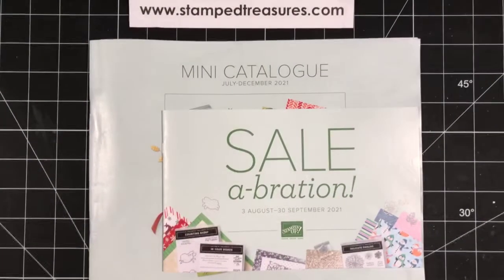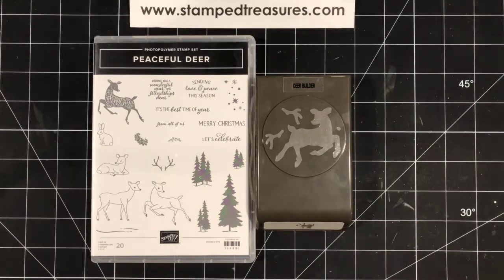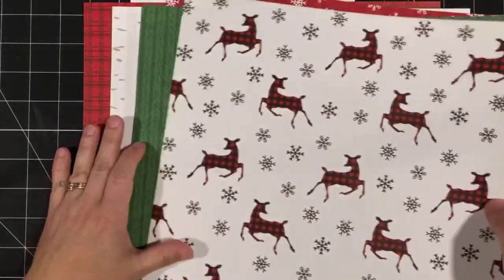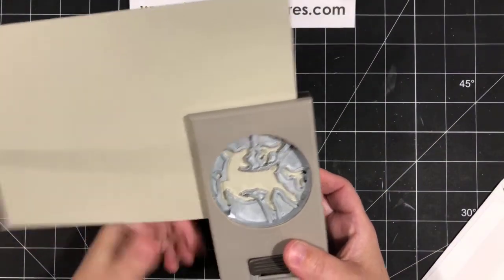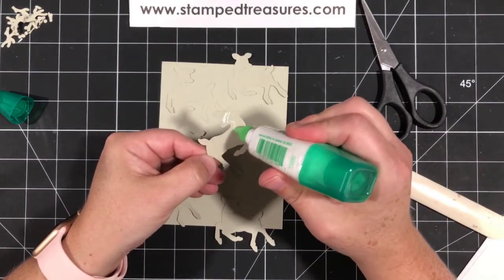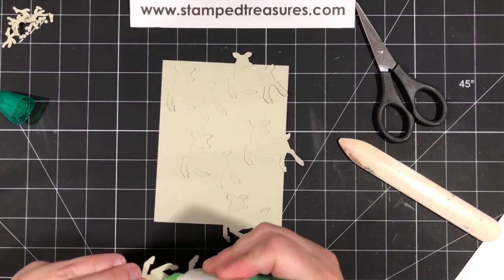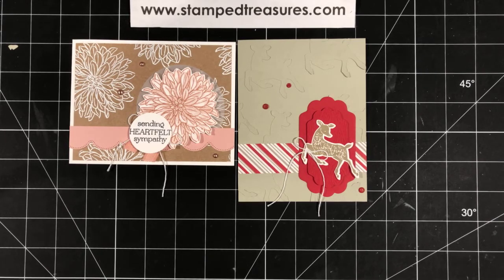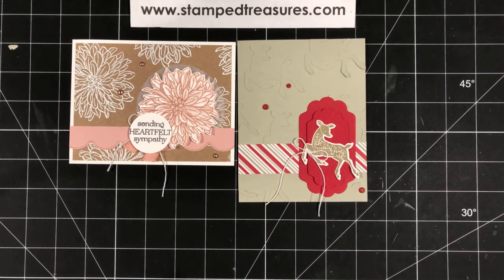Peaceful Deer Christmas Card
In todays video I'm sharing a fun background idea using the punch from the Peaceful Deer bundle.

In addition to the supplies listed below, I also used the following supplies that will be available beginning August 3rd, 2021: Peaceful Deer Bundle; Peaceful Prints DSP; Seasonal Labels Dies; and the Timber Embossing Folder.

Sherry